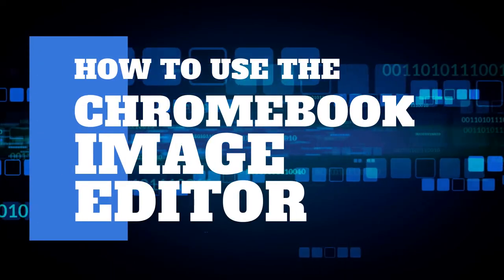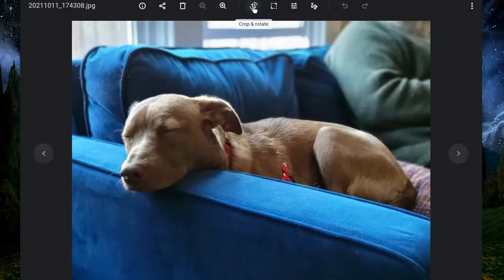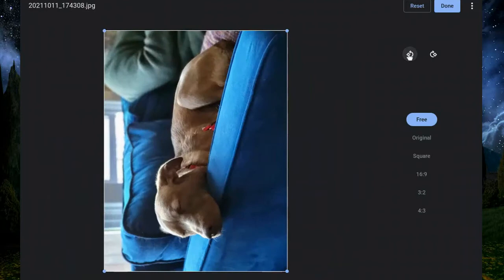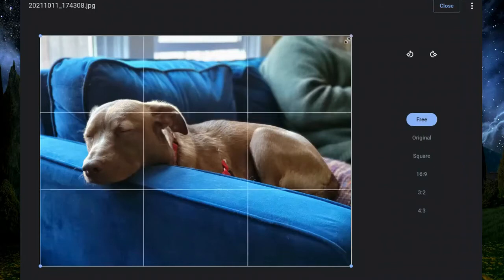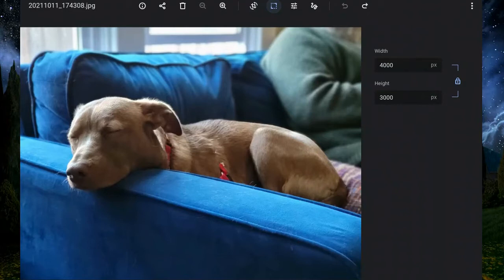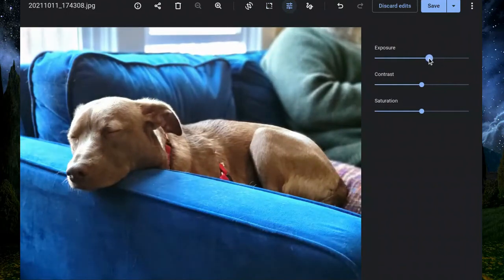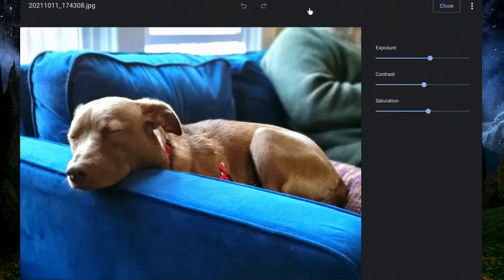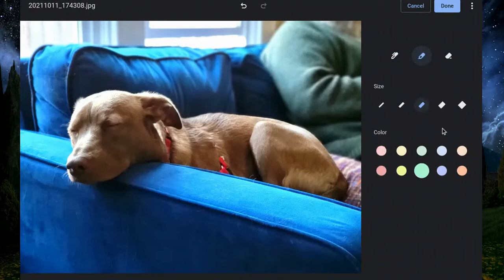How to Use Chromebook Image Editor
In this video we walk through how to use Google's new built-in Chromebook Image Editor.